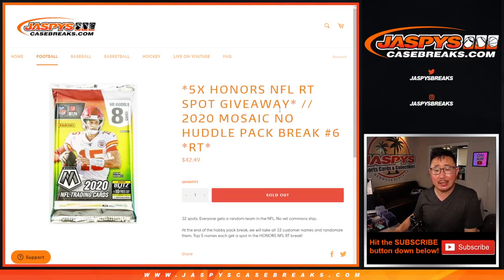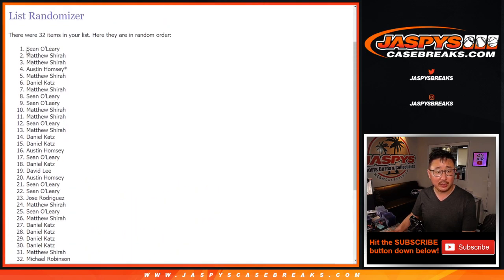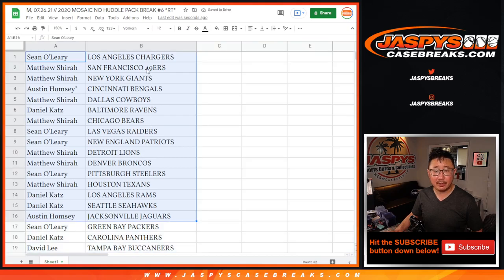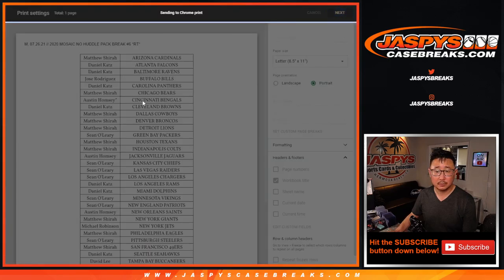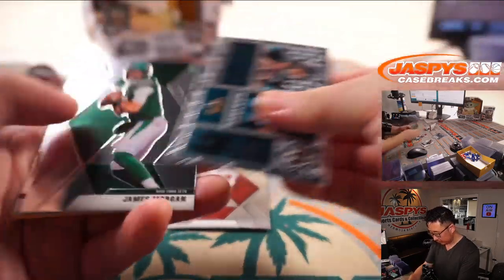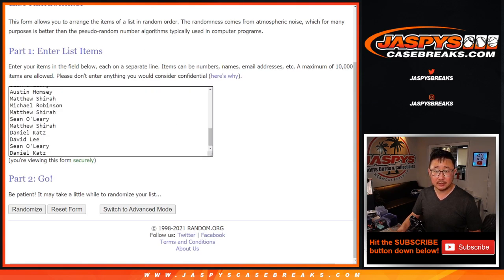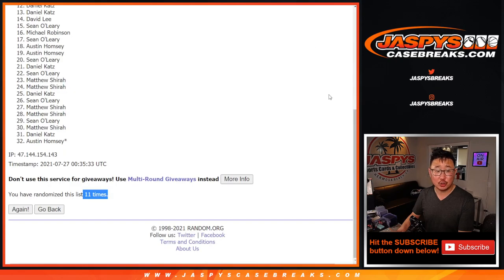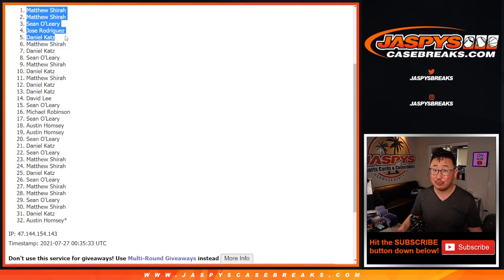M, 07.26.21 // 2020 MOSAIC NO HUDDLE PACK BREAK #6 *RT*